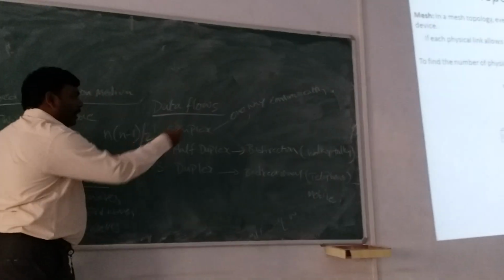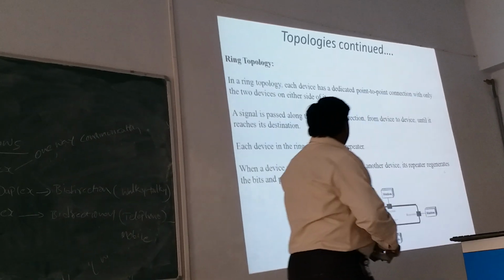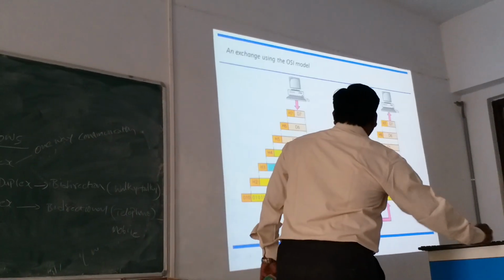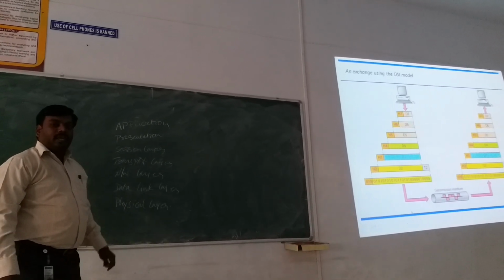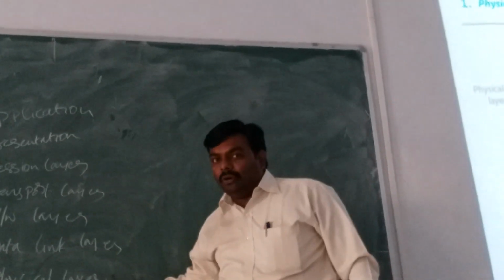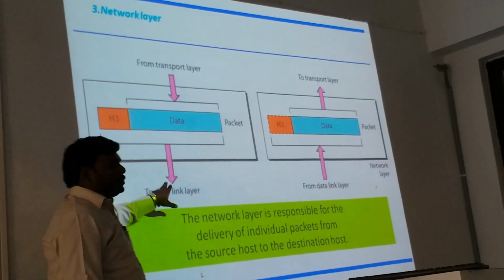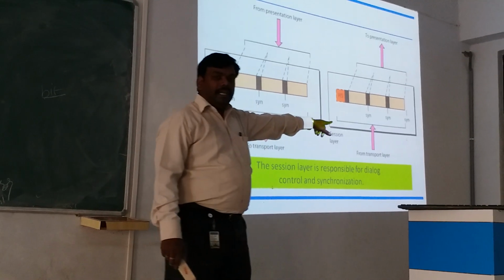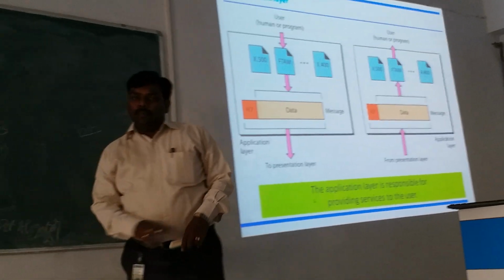Dr. K Vijay babu(Computer Networks)